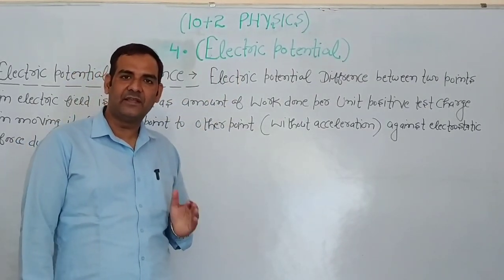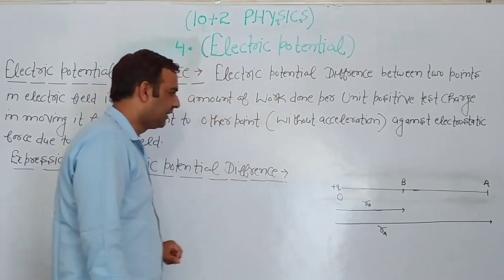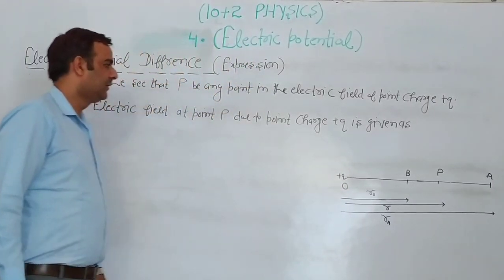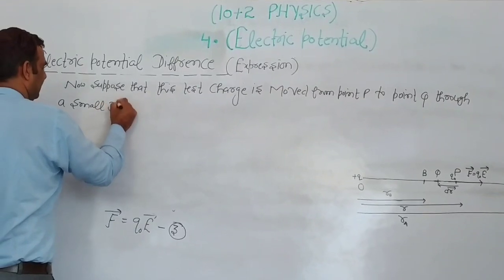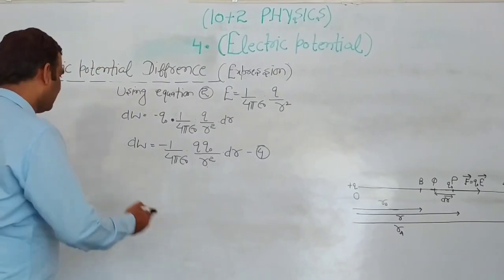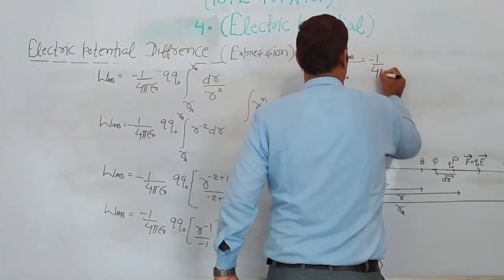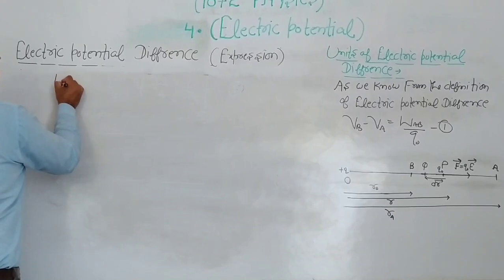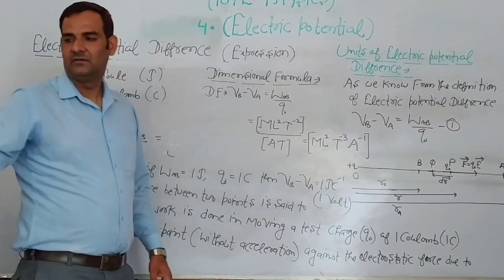Electric potential difference it's expression it's unit and dimensional formula (10+2 physics)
A complete solution to CBSE & NCERT questions